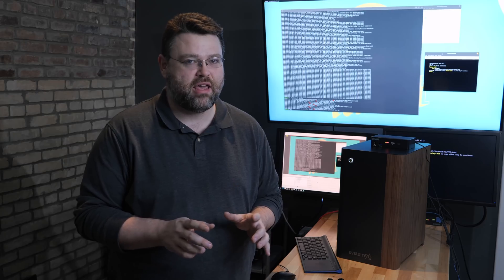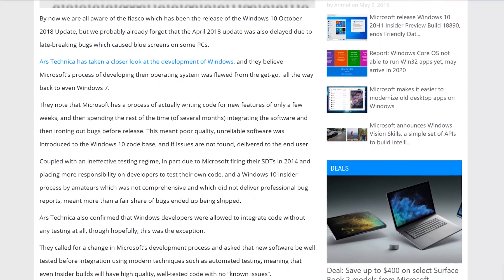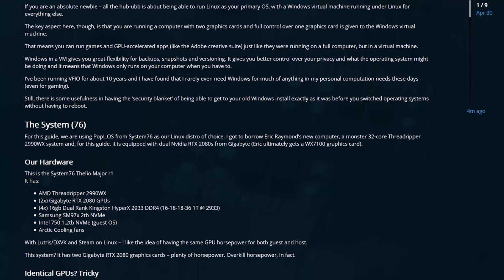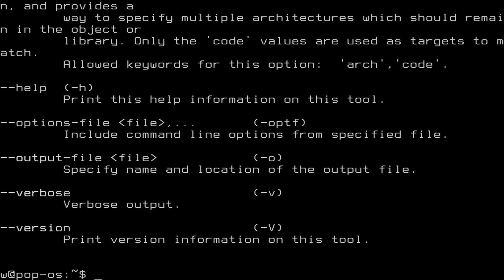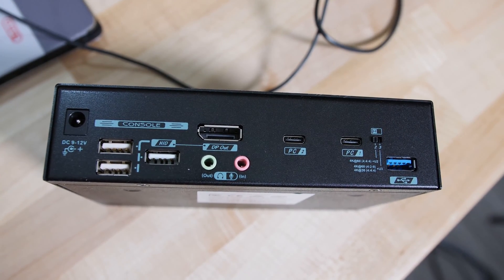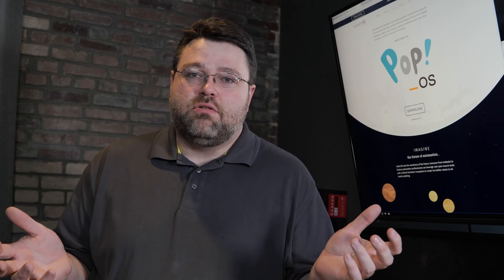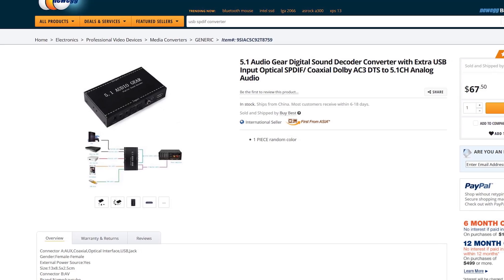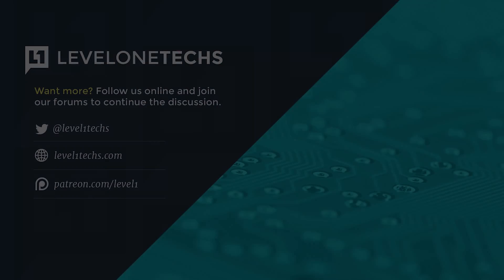VFIO - Update! w/Pop!_os -- PCIe Passthrough even with identical graphics cards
This will guide you through setting up your Linux computer to host a Windows virtual machine with a real graphics card by showing you how to pass through one of your graphics devices. This guide works even if you have identical graphics cards in your host system.